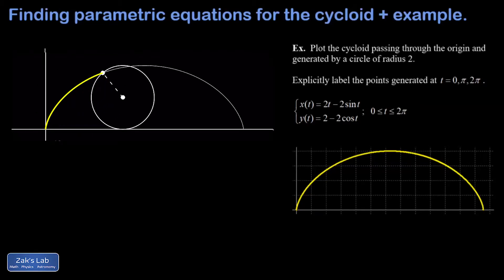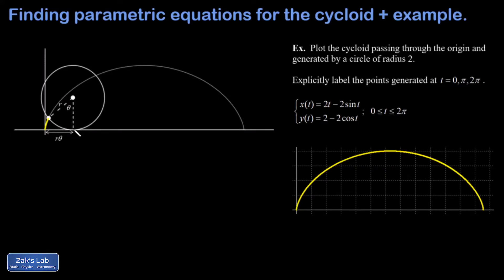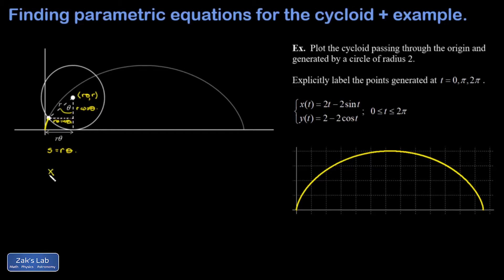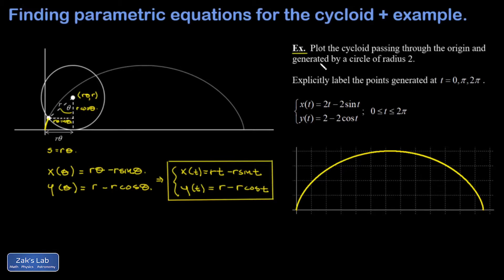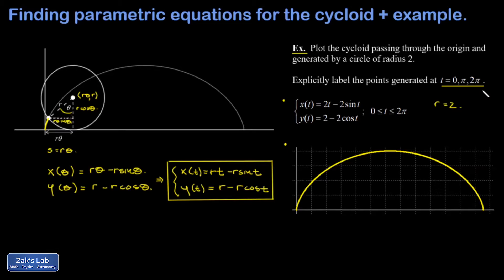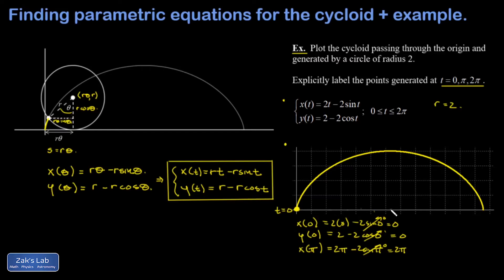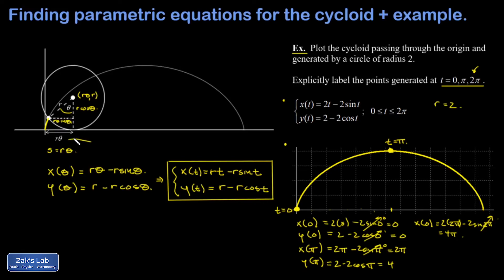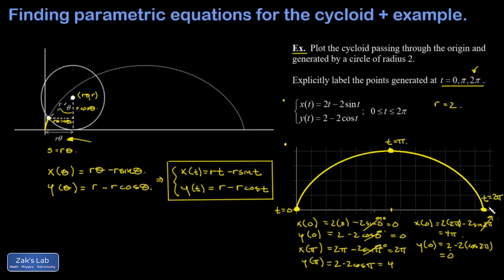Cycloid animation parametric equations for a cycloid and plotting values of t for one rotation.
Cycloidal curves: cycloid equations and deriving the parametric equations.

We start with an animation illustrating how the cycloid curve is traced out by a point on a circle that rolls along a line for one rotation to form a cycloid curve.

Then we freeze the animation shortly after the starting point and express the coordinates of the center of the circle in terms of the angle of rotation.  This requires us to use the arc length formula s=r*theta to express the horizontal position of the center of the circle in terms of the amount of arc that the circle has rolled through!  This allows us to express the x and y coordinates of the point on the edge of the circle in terms of theta, and these are the parametric equations of the cycloid.  We replace theta with t, since t is more commonly used as the parameter for a parametric curve.